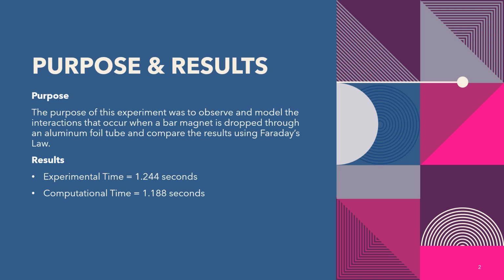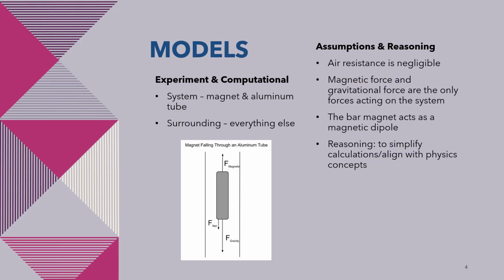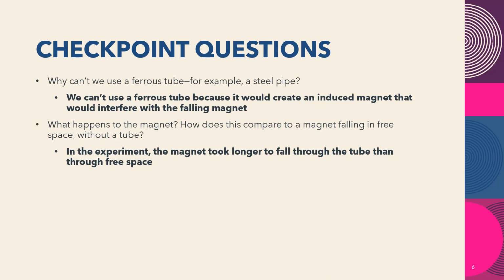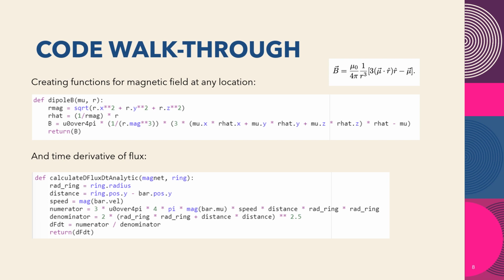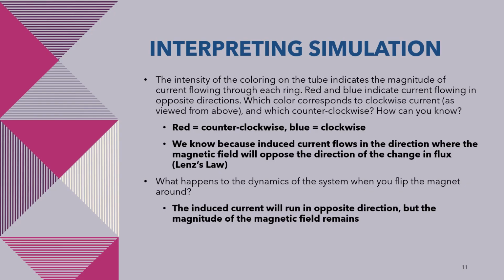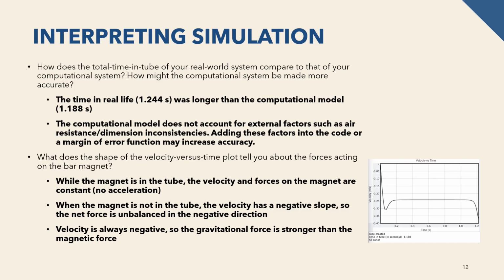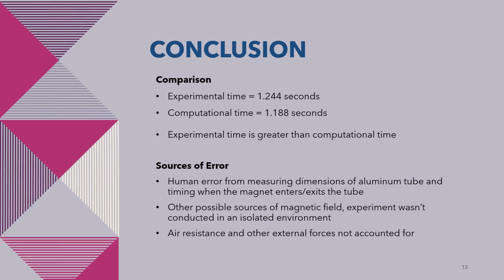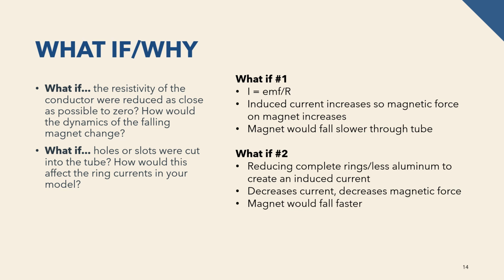PHYS 2212 Lab 5